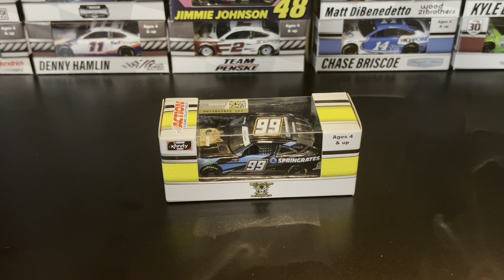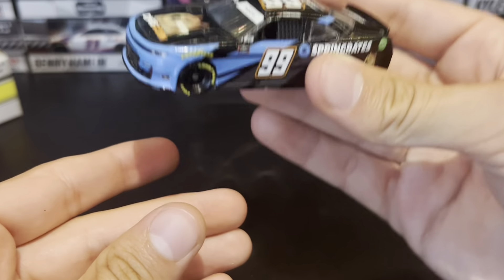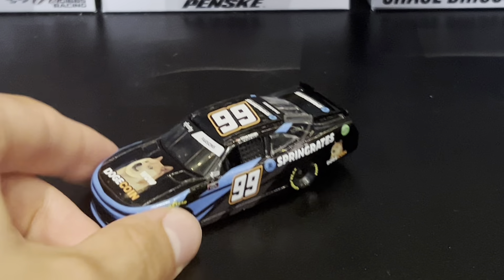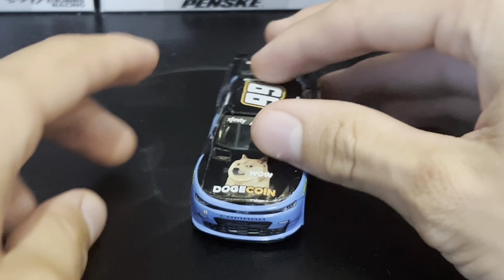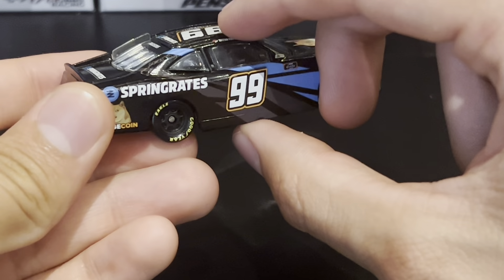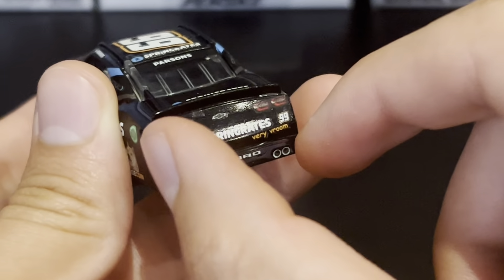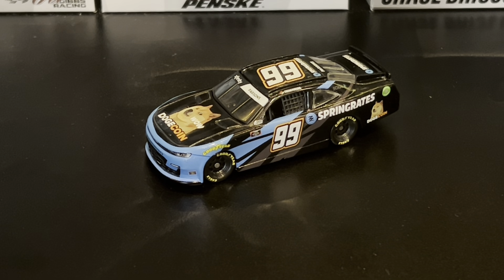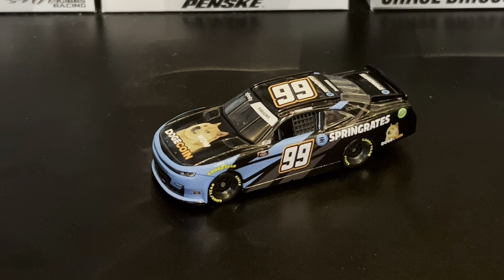2021 Stefan Parsons #99 Springrates NASCAR Xfinity Diecast 1/64